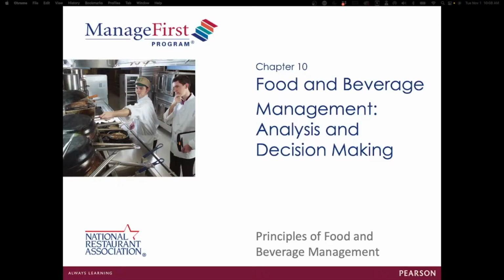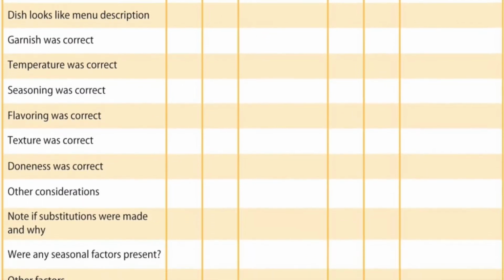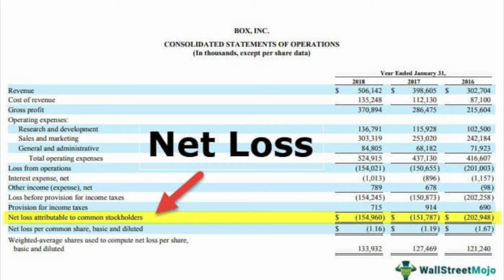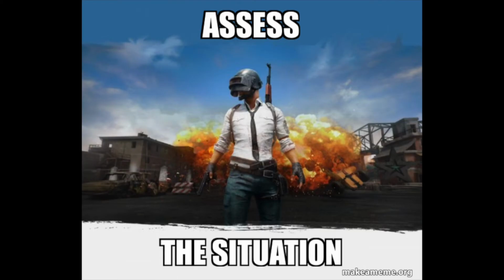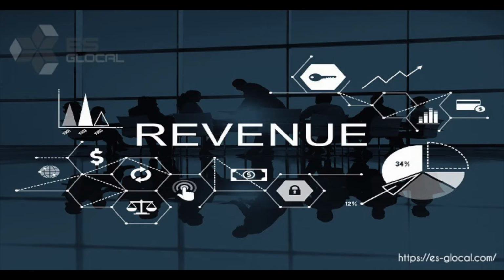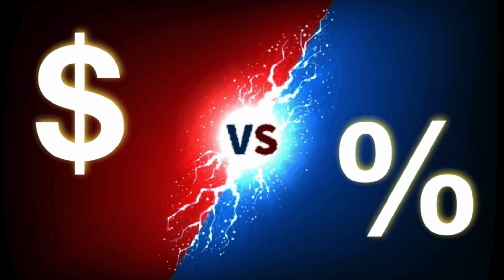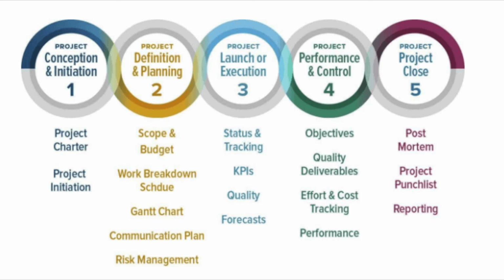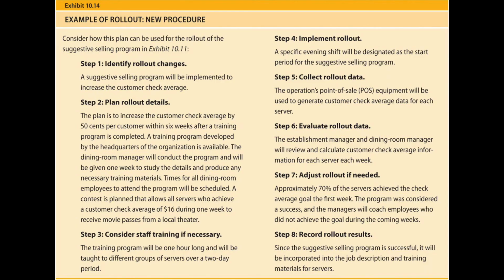HPRM 3060 Food & Beverage Production Theory | Chapter 10 Analysis and Decision Making